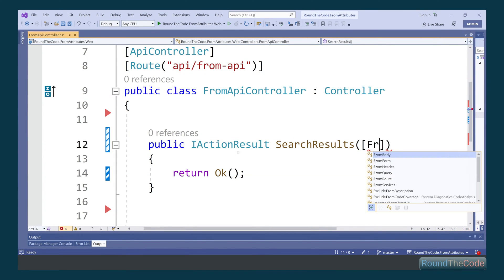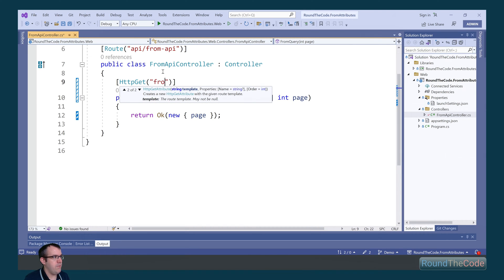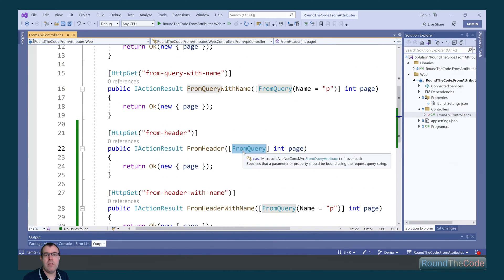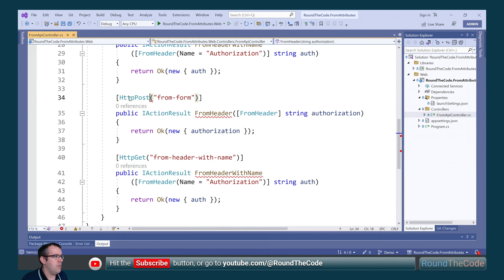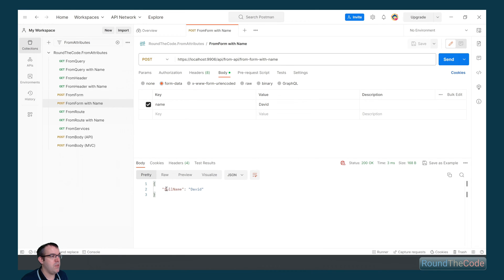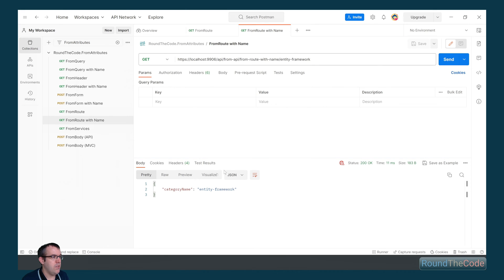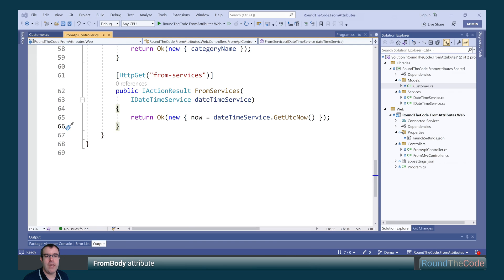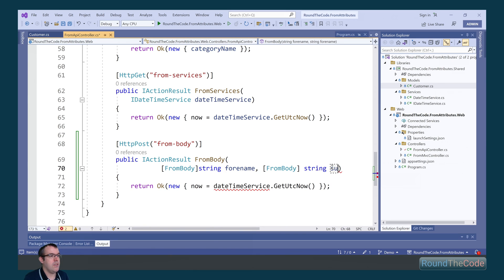FromQuery? FromBody? What are these ASP.NET Core Web API attributes?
FromQuery and FromBody are some of the attributes that can be placed on a parameter in an controller's action.

These attributes can be used in an ASP.NET Core Web API or MVC app and it helps to bind a parameter against a value which is part of the HTTP request.

The attributes we will look at are:

► FromQuery - Binds a parameter from the query string
► FromHeader - Binds a parameter from the header
► FromForm - Binds a parameter from a form field if the multipart/form-data or x-www-url-encoded content type is used in the request
► FromRoute - Binds a parameter from a route attribute
► FromBody - Binds a parameter when the application/json content type is used in the request and JSON formatted content is part of the body

There is also a FromServices attribute. However, this binds an instance that has been added to the IoC container as part of dependency injection.

This video will show you a C# example of each one and how to test it using Postman.

In-addition, we'll have a look at the ApiController attribute and how the features and behaviour of a controller are changed with this attribute.

► Chapters
0:00 The ASP.NET Core attributes we will use
0:19 Learn with .NET courses
0:29 Create controller
1:12 FromQuery attribute
3:01 FromHeader attribute
5:09 FromForm attribute
7:11 FromRoute attribute
9:12 FromServices attribute
12:23 FromBody attribute
14:57 What's included with the code sample